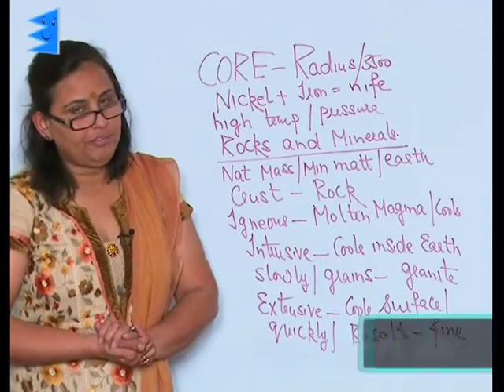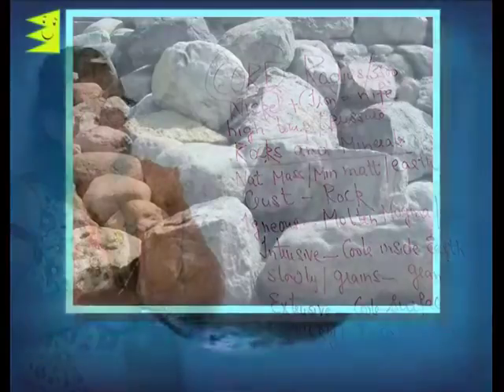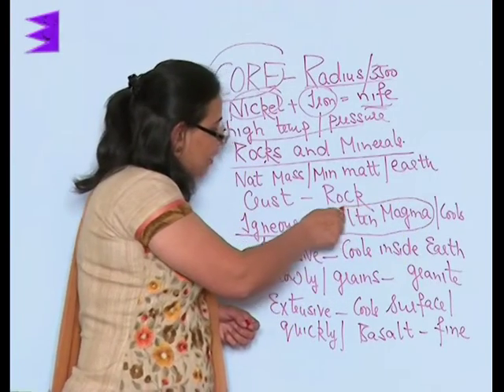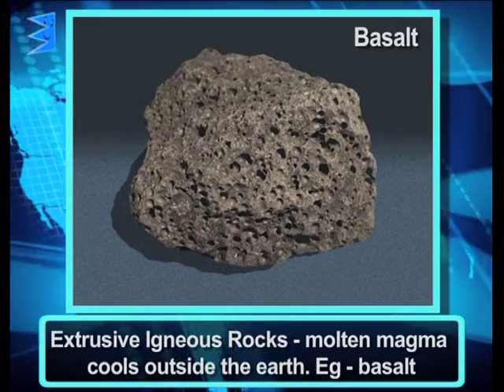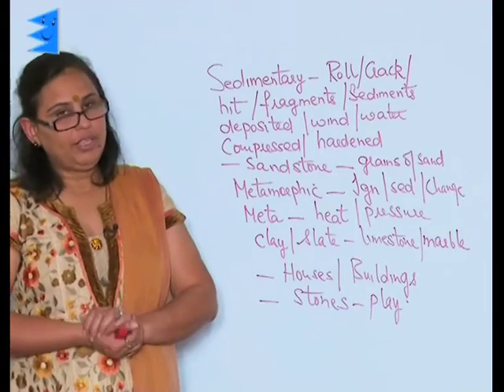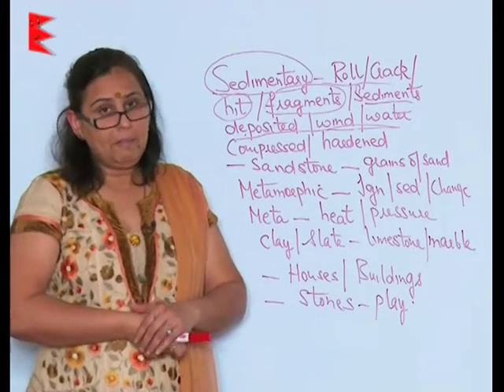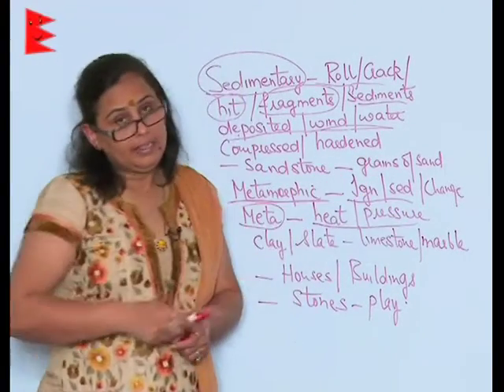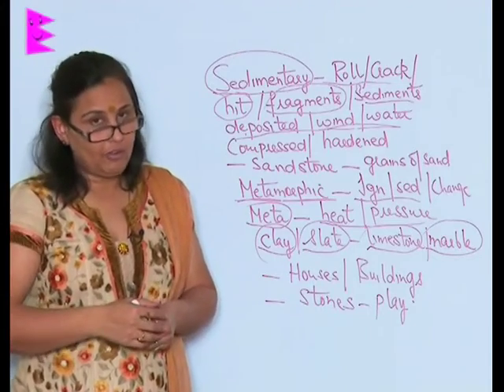CBSE Class 7 Geography Inside Our Earth Rocks and Minerals |Extraminds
Chapter: Inside Our Earth
Topic: Rocks and Minerals
Extraminds